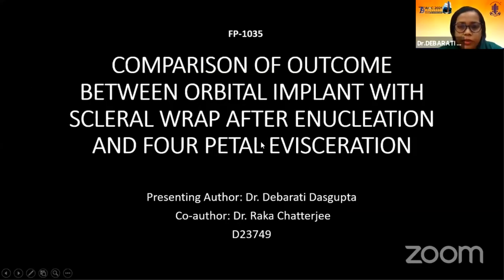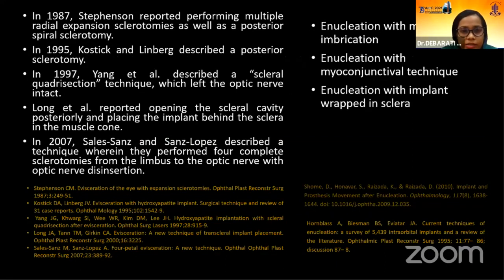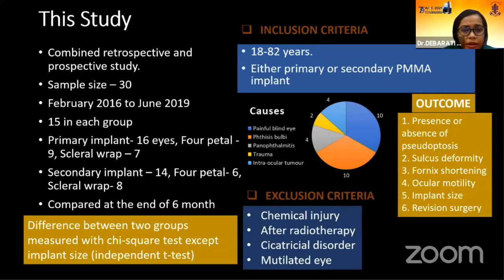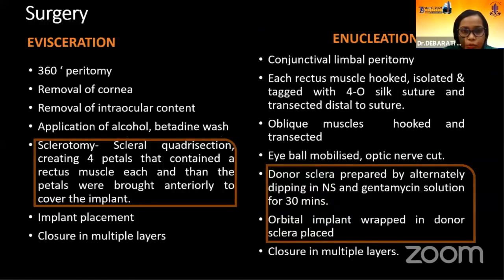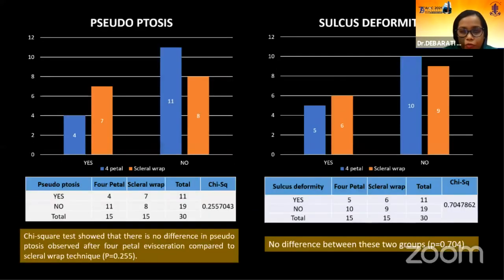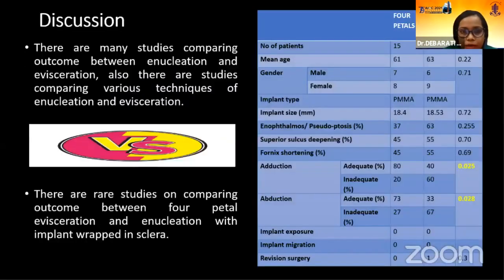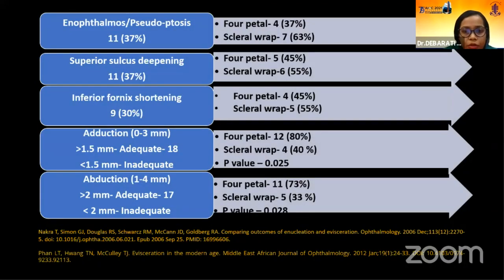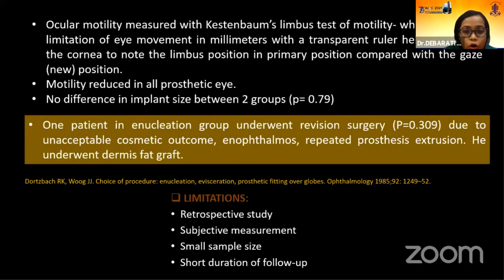AIOC2021-FP1035-PPP-DR.DEBARATI DASGUPTA-To compare the outcome between orbital implant